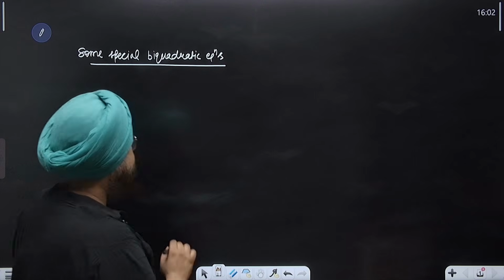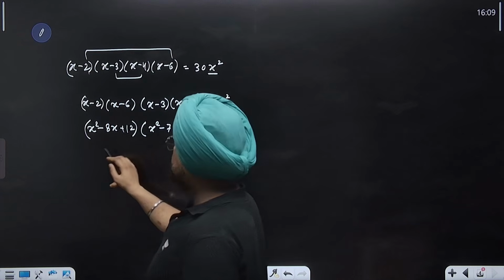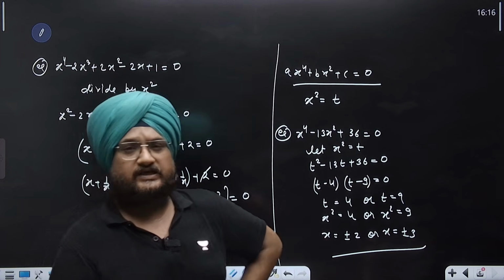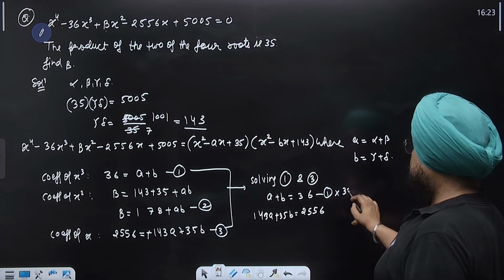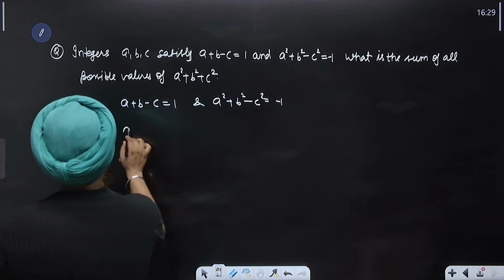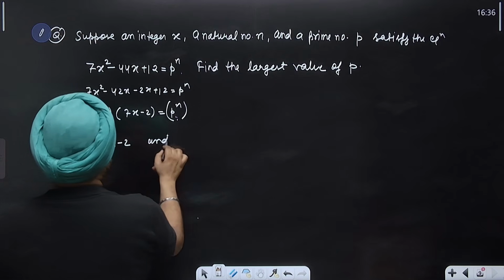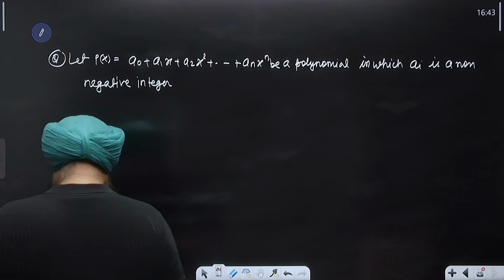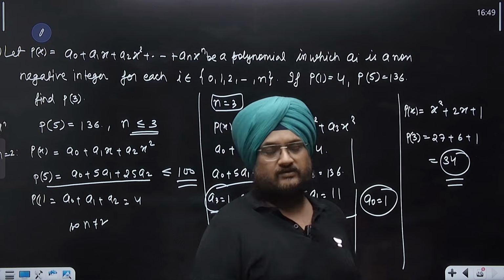L-5 Miscellaneous & Previous Years IOQM Questions |IOQM English Course| Satpal Singh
About This Session:
In this session, Educator Satpal Singh will be discussing Miscellaneous & Previous Years IOQM Questions of Quadratic Equation of Algebra in English for IOQM. This Session is helpful for all IOQM, Math Olympiad and JEE Aspirants. Watch the Complete video to boost your preparation.